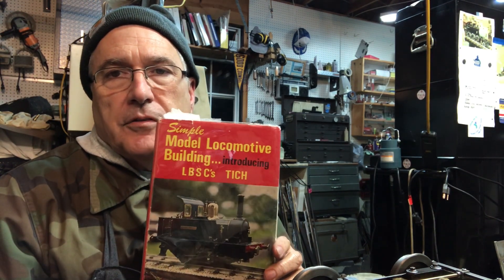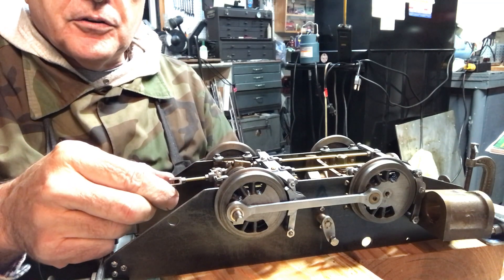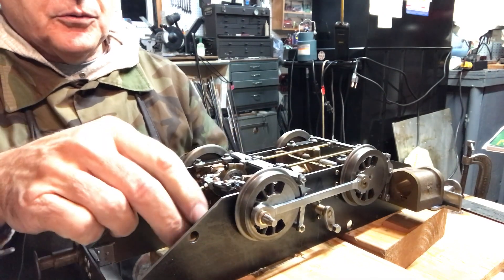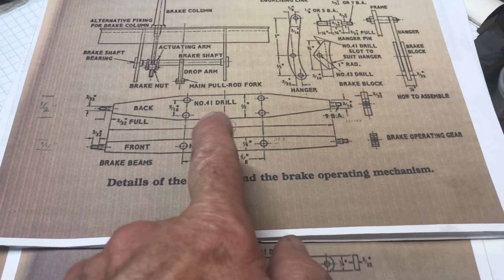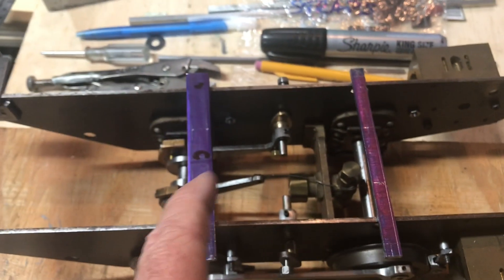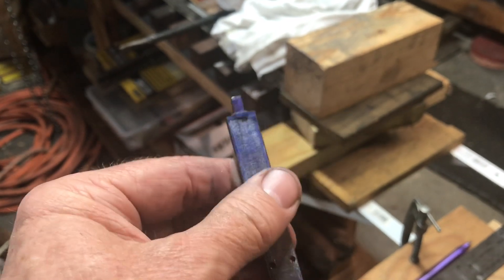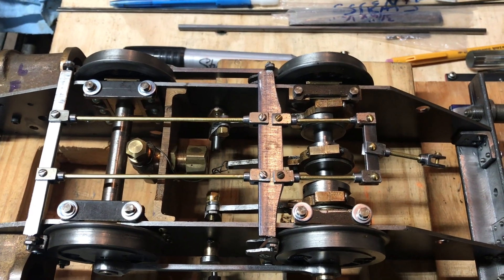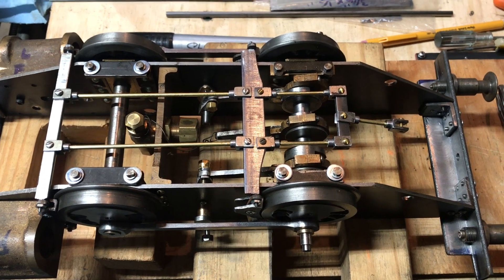10. LBSC TICH LOCOMOTIVE, fixing brake hangers, making beams, clevis ends and rods.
Shows using silver soldered repair to brake hangers to fix a mistake. Plus test fitting to help with details and design changes.